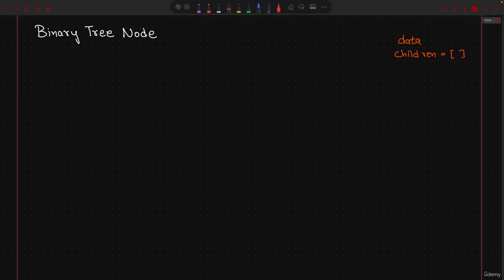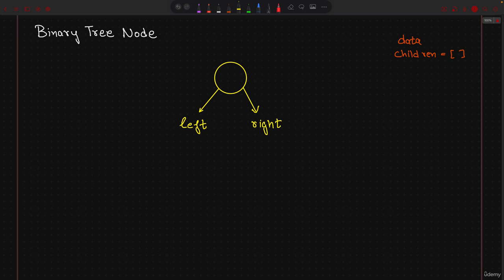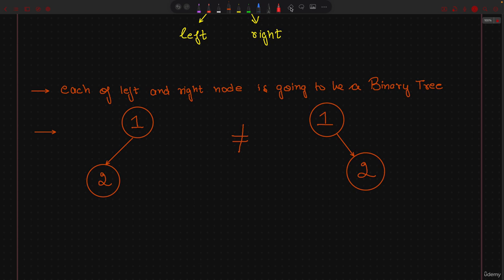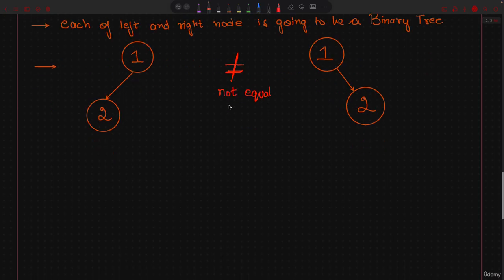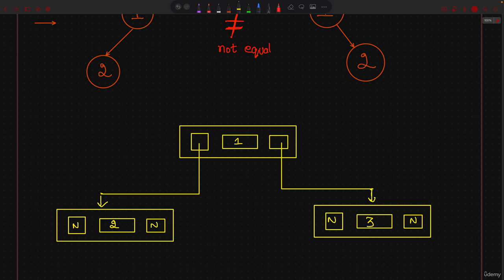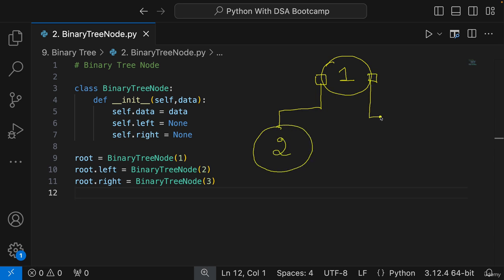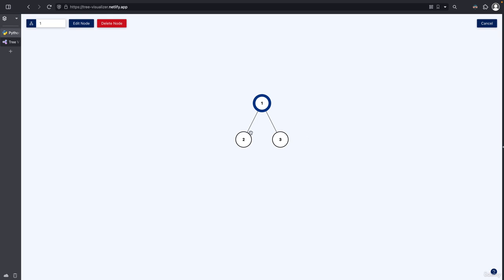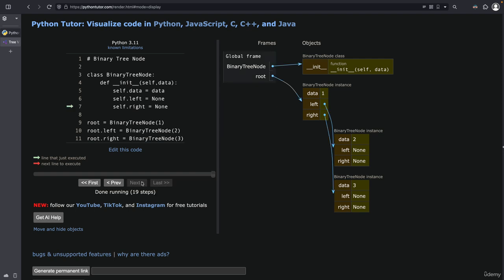172 - Binary Tree Node